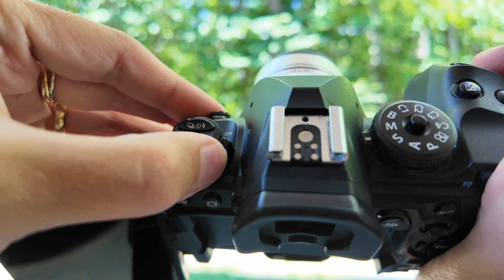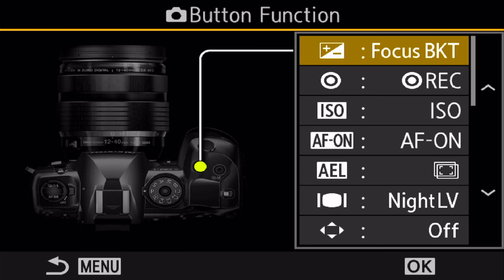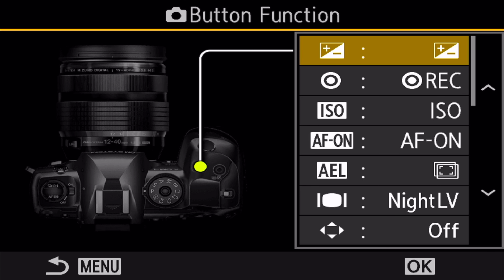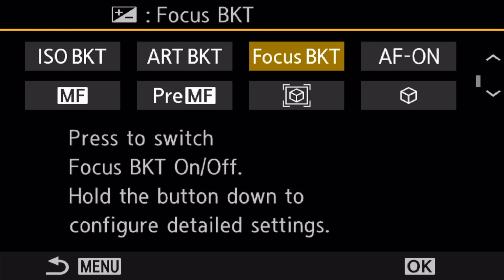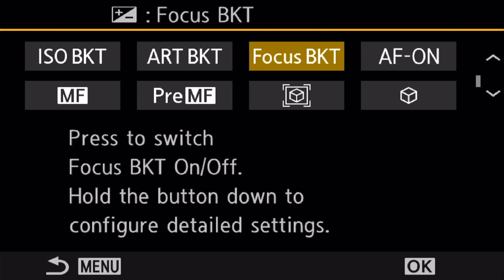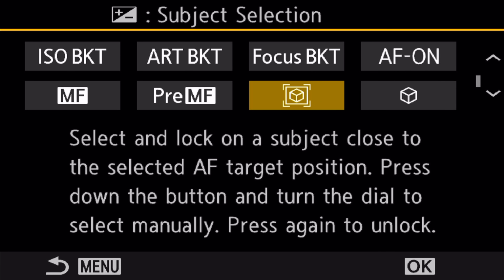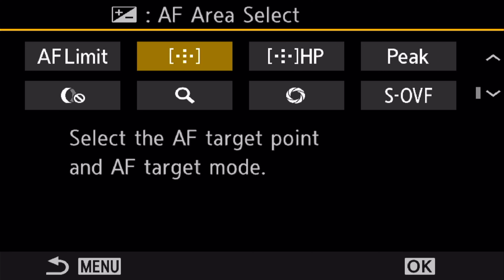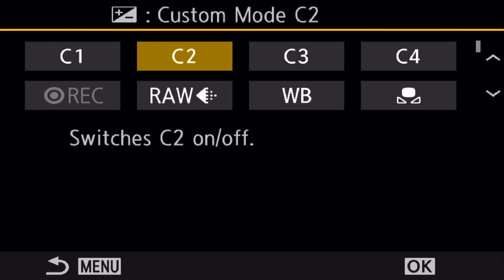Completely reprogramming my camera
In this week’s video, I’ll show you how to customize your camera to fit your needs by reassigning unused buttons so they work better for you. I hope you find it helpful!

Lenses
Macro lens: